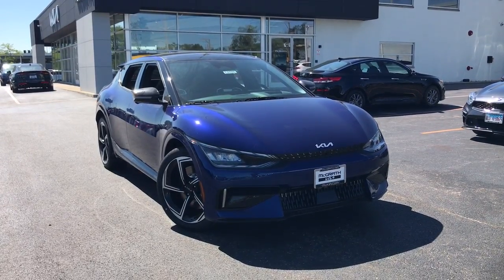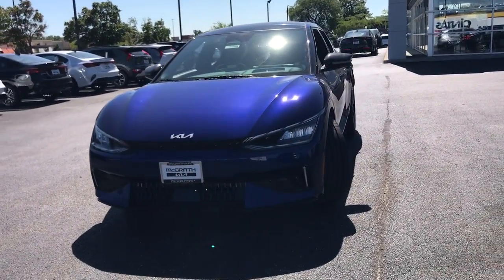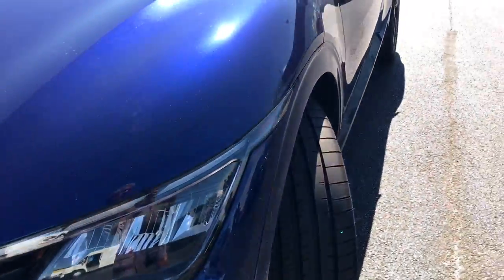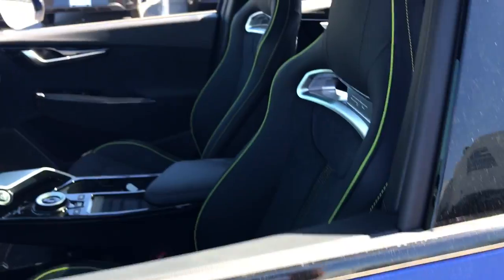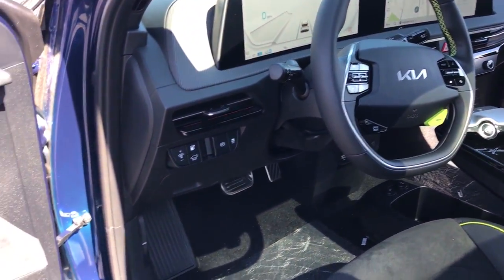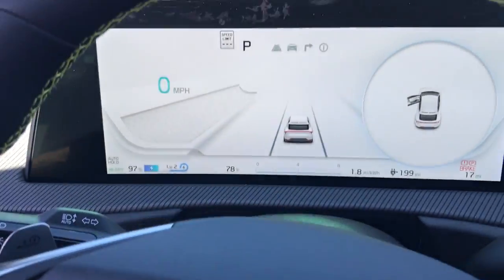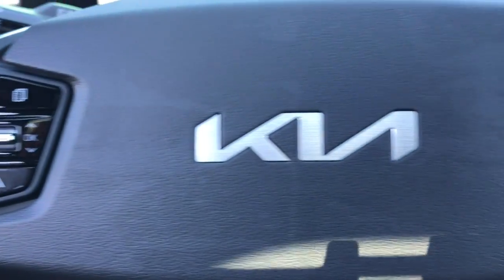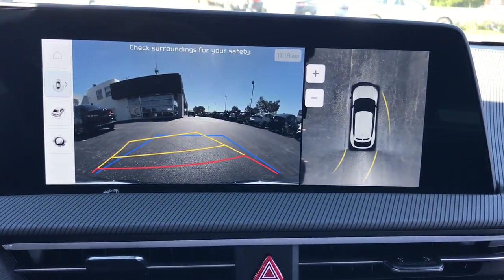2023 Kia EV6 Highland Park, North Brooke, Skokie, Evanston, Chicago K50786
Yacht Blue New 2023 Kia EV6 GT available in 250 Skokie Valley Road, Highland Park, IL at McGrath Kia of Highland Park.  Servicing the Highland Park, North Brooke, Skokie, Evanston, Chicago, IL area.

 Price excludes tax title license and fees.  Not all rebates are applicable.  Lease rebate may apply.  Please check with dealer for qualification.  Price includes: $1000 - MY23 EV6 GT Bonus Cash. Exp. 10/31/2023 $5000 - Kia Customer Cash. Exp. 10/31/2023
Navigation system: AVN 5.0 Navigation System|14 Speakers|AM/FM radio: SiriusXM|Radio: Meridian Premium Audio System|Air Conditioning|Automatic temperature control|Front dual zone A/C|Rear window defroster|Heads-Up Display|Power steering|Power windows|Remote keyless entry|Steering wheel mounted audio controls|Adaptive suspension|Four wheel independent suspension|Speed-sensing steering|Traction control|4-Wheel Disc Brakes|ABS brakes|Dual front impact airbags|Dual front side impact airbags|Emergency communication system|Front anti-roll bar|Knee airbag|Low tire pressure warning|Occupant sensing airbag|Overhead airbag|Rear anti-roll bar|Power moonroof|Power Liftgate|Brake assist|Electronic Stability Control|Auto High-beam Headlights|Delay-off headlights|Fully automatic headlights|Panic alarm|Security system|Speed control|Bumpers: body-color|Heated door mirrors|Power door mirrors|Spoiler|Turn signal indicator mirrors|Apple CarPlay & Android Auto|Auto-dimming Rear-View mirror|Driver door bin|Driver vanity mirror|Front reading lights|Garage door transmitter: HomeLink|Heated Sport Front Bucket Seats|Heated steering wheel|Illuminated entry|Outside temperature display|Overhead console|Passenger vanity mirror|Rear seat center armrest|Sport steering wheel|Telescoping steering wheel|Tilt steering wheel|Trip computer|Front Bucket Seats|Front Center Armrest|Heated front seats|Heated rear seats|Split folding rear seat|Suede Seat Trim|Passenger door bin|Alloy wheels|Wheels: 8.5J x 21 Black Painted Alloy|Rain sensing wipers|Variably intermittent wipers|Axle Ratio: 10.650